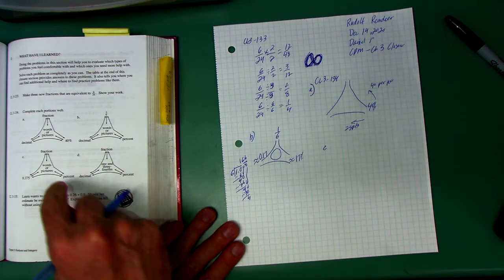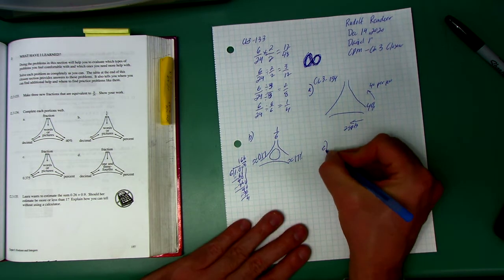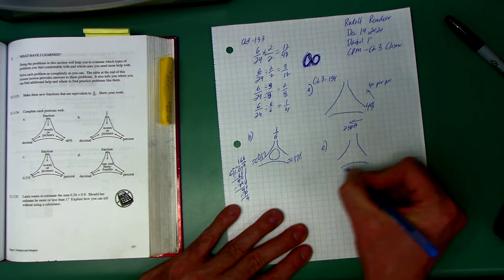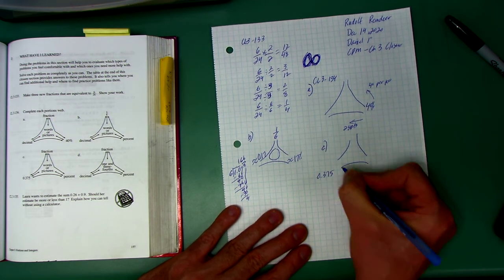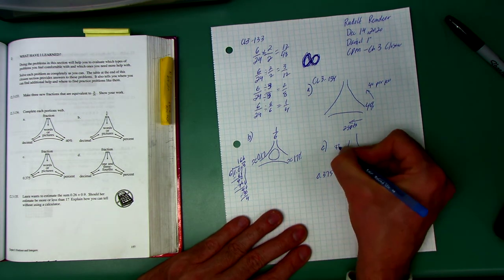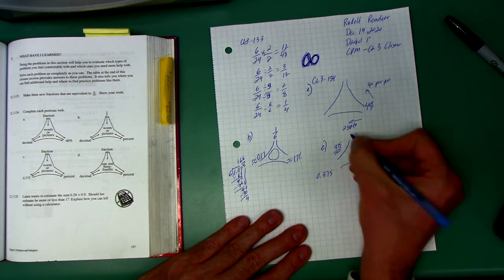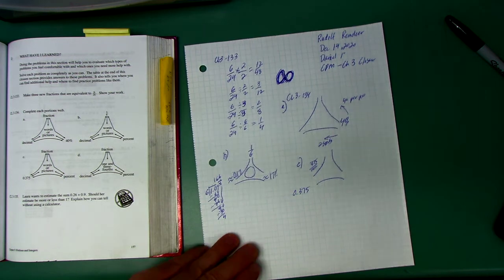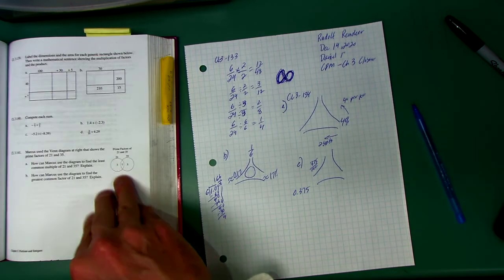CPMCh3Closure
CL 3 - 133 through CL 3-141
Closure problems.  Don't forget these are the last thing you do before the test.  You want to make sure all of these are easy.  The ones that are hard, you want to study.  The ones that are really hard, you want to ask for help on.
Don't forget to make the simple graph that shows how well you get the problems.  and don't forget  that all of the answers are given to you with explanations on the following page.
Is it hard to complete?  Keep watching.  Do the warm-up.  Remember, doing the warm-up makes homework easy.  Doing warmup and . homework makes tests easy!